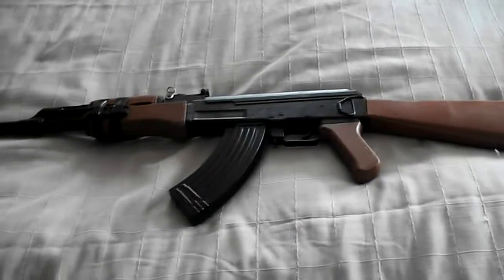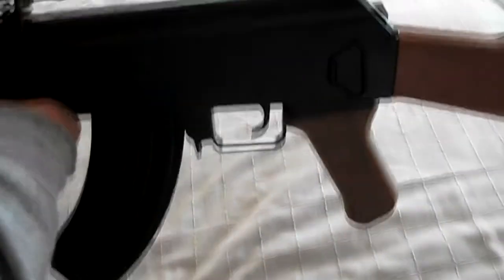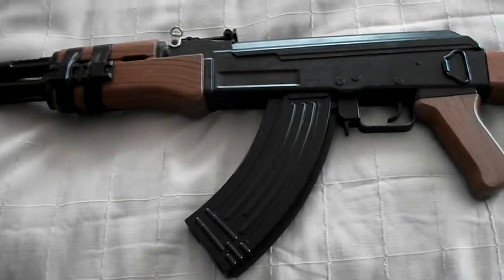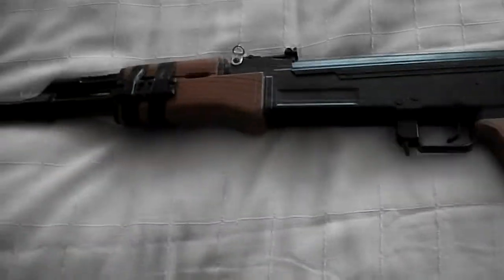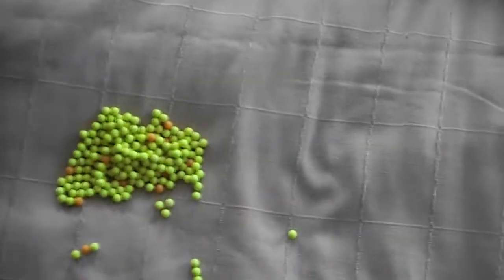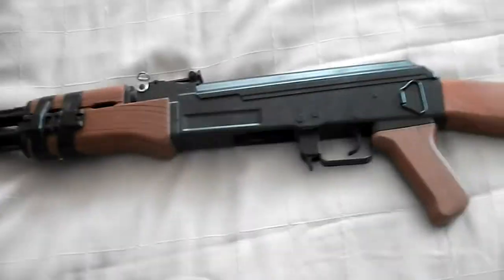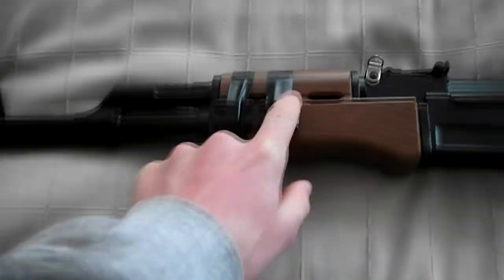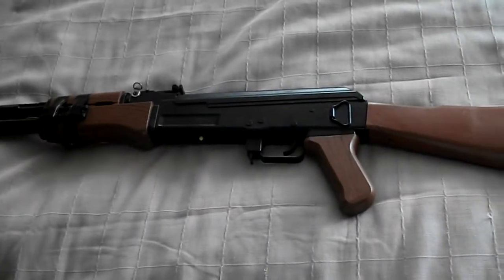Yika AK47 Review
Here's a video on my Yika AK47 replica BB gun, shoots about 25-30 meters which is pretty shit the plunger broke in my first AK so i had to get it replaced, these are cheap try not to drop them.